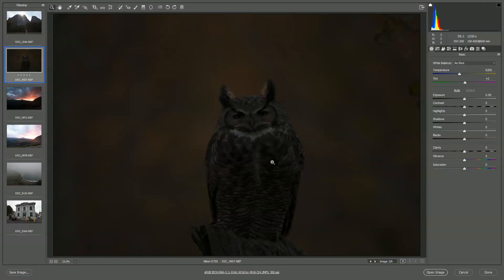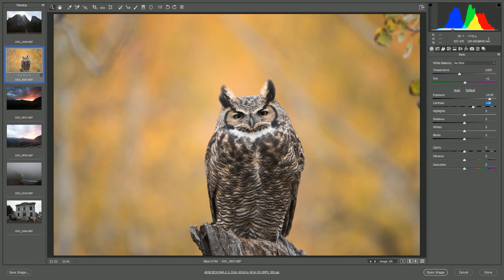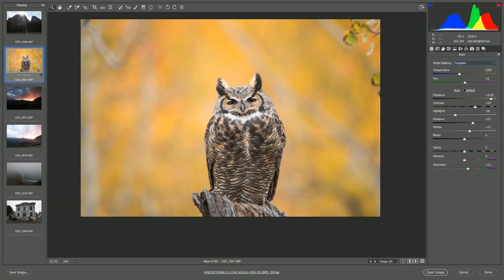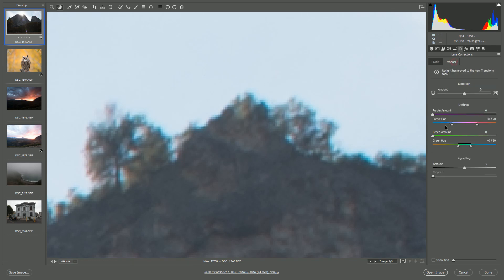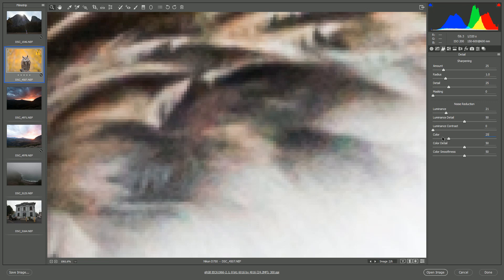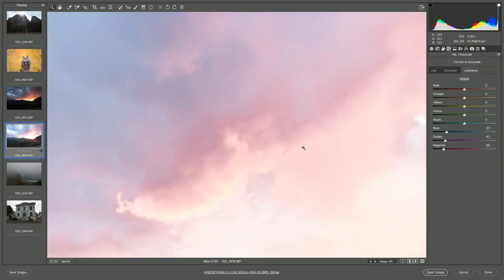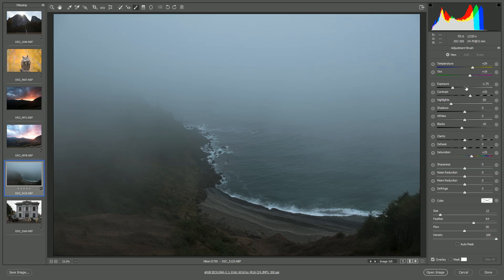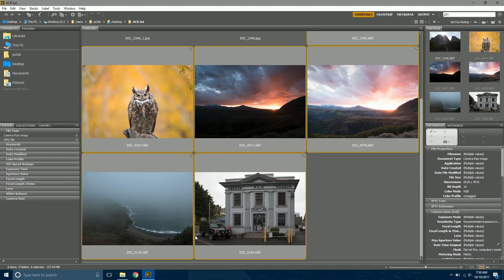Adobe Camera RAW - Tutorial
Learn how to use Adobe Camera RAW to edit your RAW photos!  This tutorial covers all aspects of the ACR software, as well some tips on shooting in RAW.